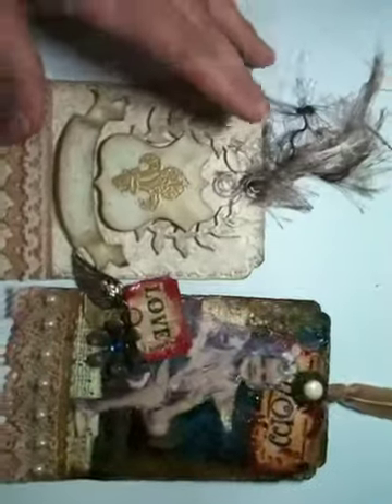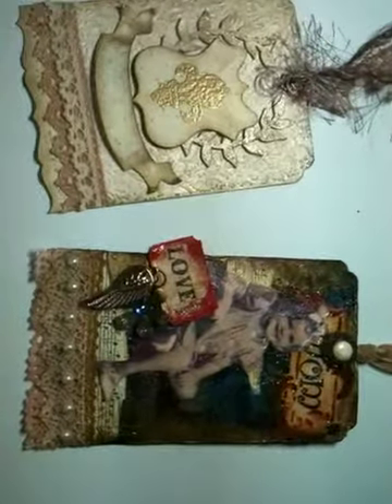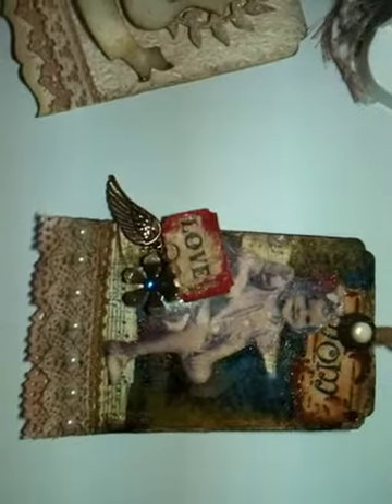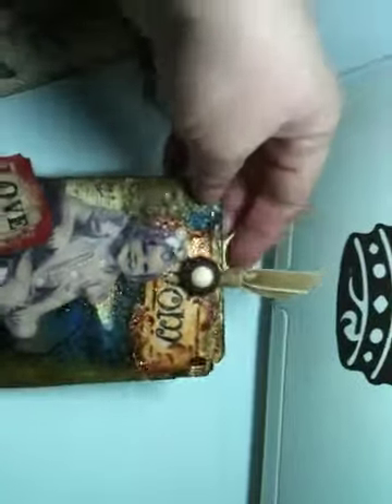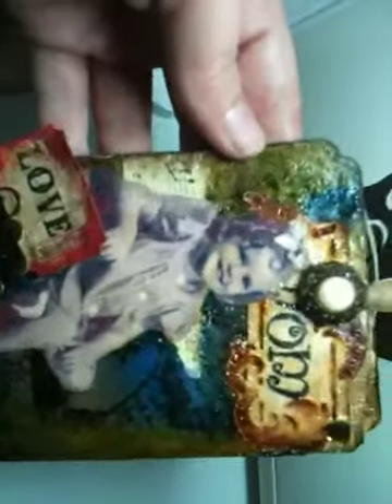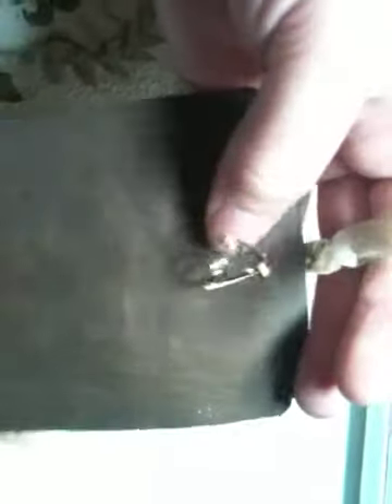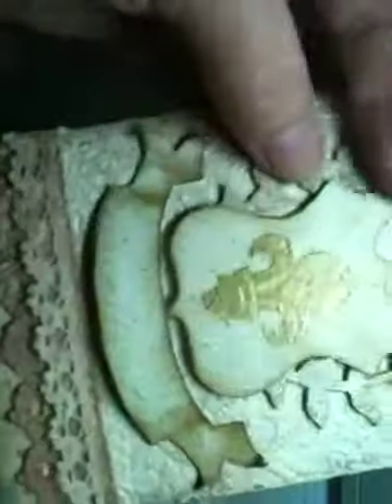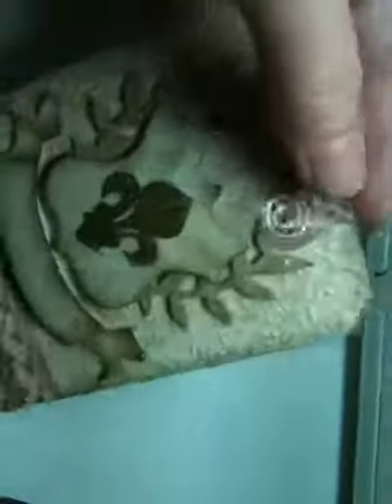Tags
Distressed tags I made a few weeks ago. Thanks Rach0113 for the inspiration. I used mostly Tim Holts distress inks & crackle paints.